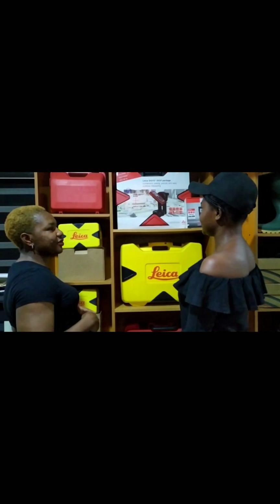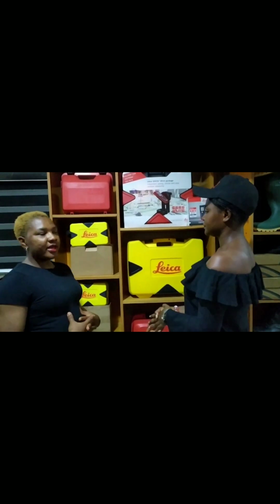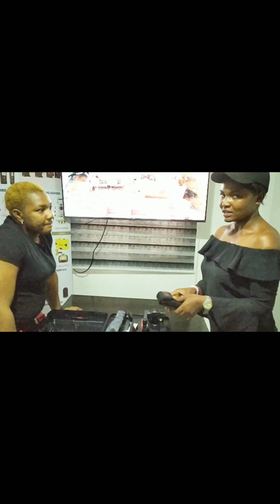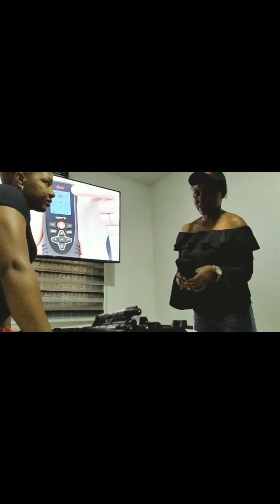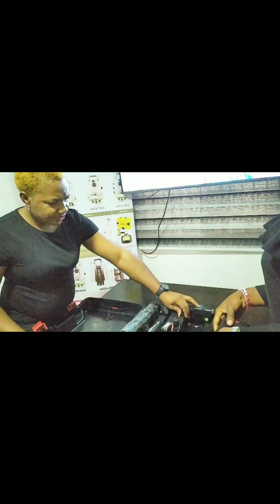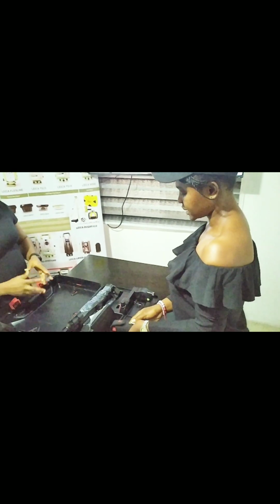UNBOXING OF THE LEICA DISTO D510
Leica Disto D510 is a Leica Laser Distance Measure for out doors.

This machine will not only help us work smart, it will also save a whole lot of time and energy for you.

It is designed for surveyors, and those in the construction companies.

It has a camera with  4X Zoom
Free app:Leica DISTO TM sketch
Inclinometer: 360 degrees
Range: 0.05 to 200M
Bluetooth smart

For Precision and accuracy,think Leica!